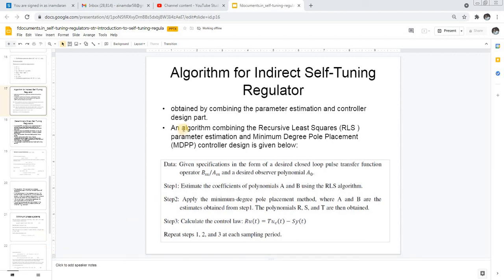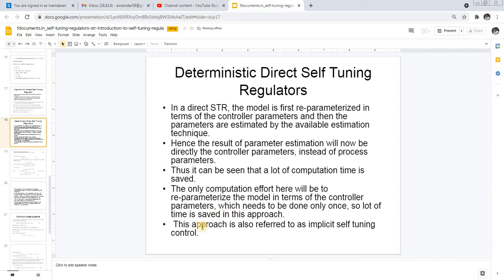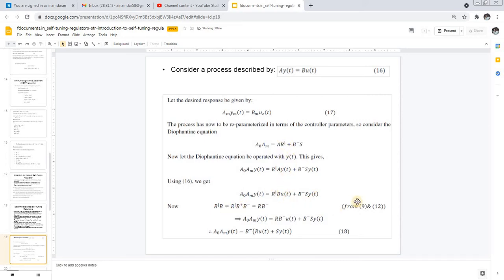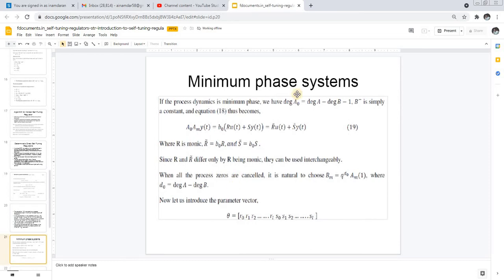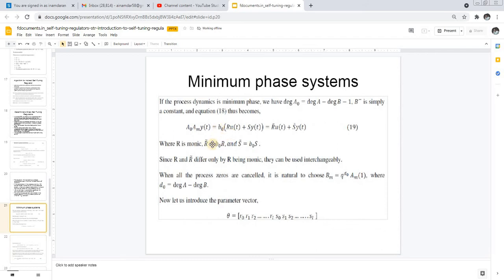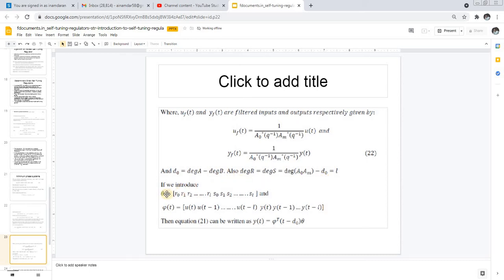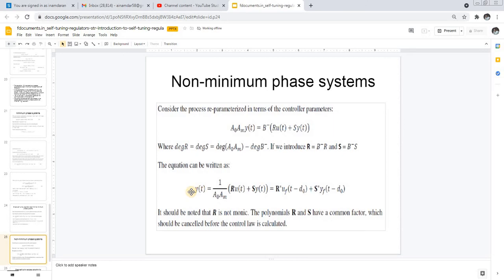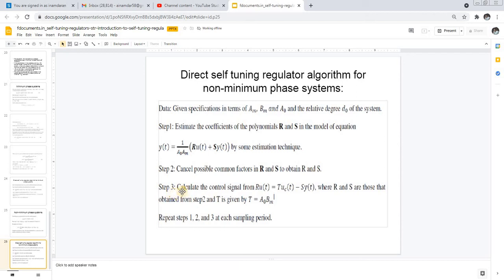Direct Self tuning Regulators_derivation and algorithm for minimum and non-minimum phase systems